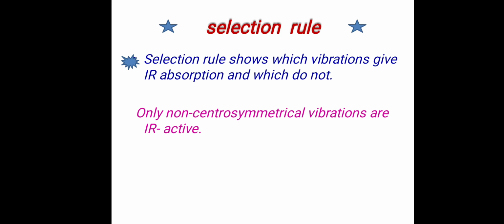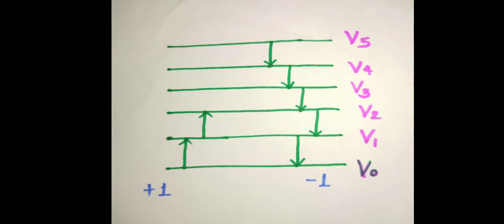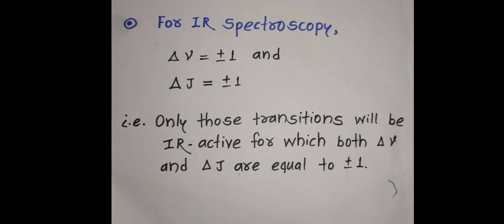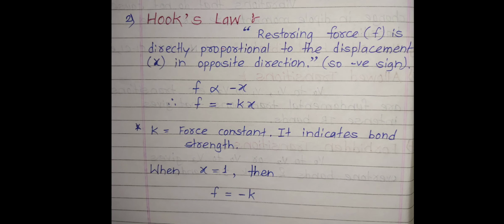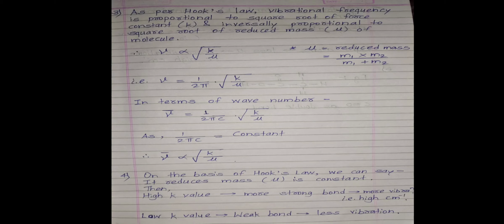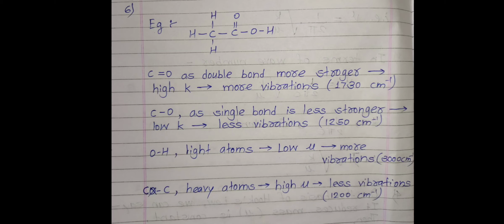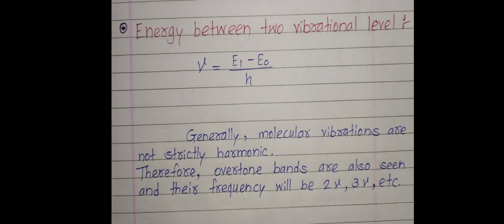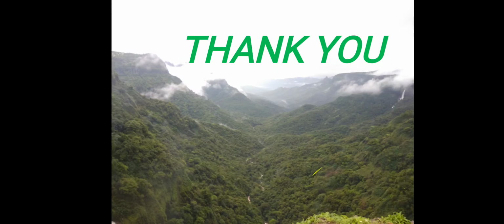Infrared Spectroscopy- B. Sc 3 paper no. X (Lec-04)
Hook's Law and Selection Rule